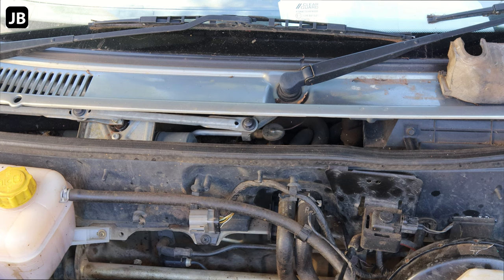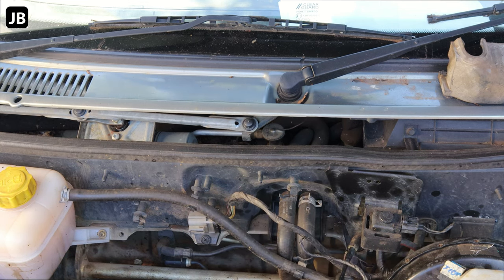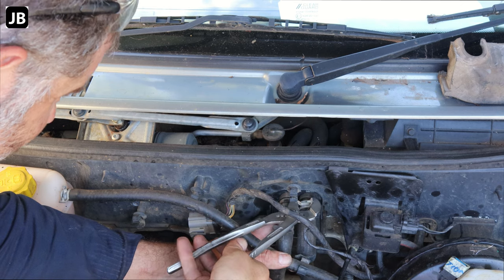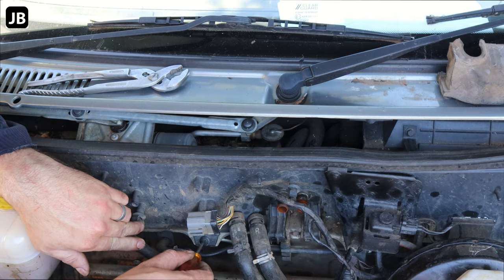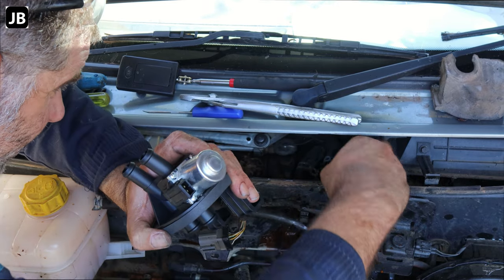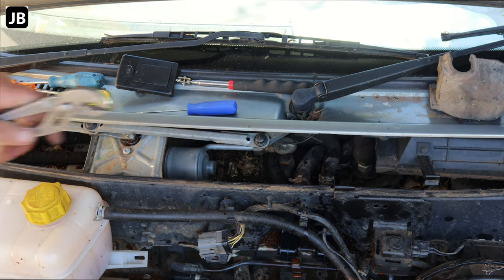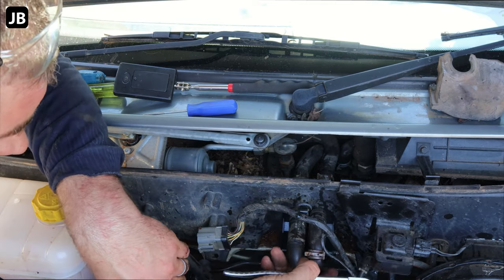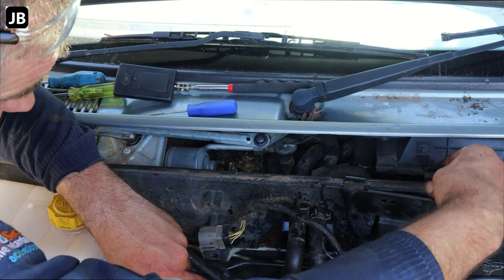Ford Bantam 1.3i ROCAM Heater Valve replacement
In this video we replace the heater valve on the Little Ford Bantam.